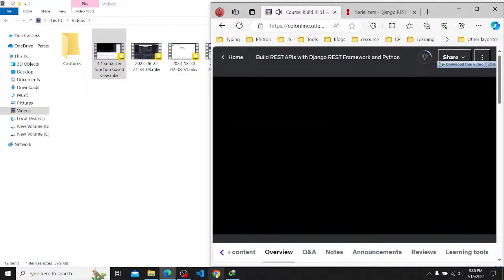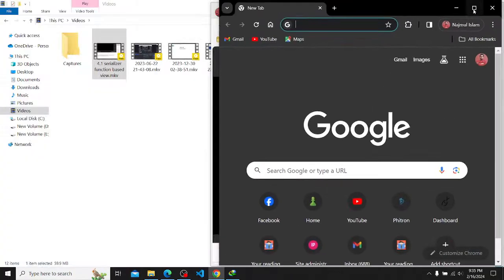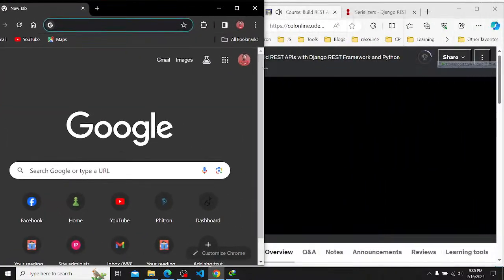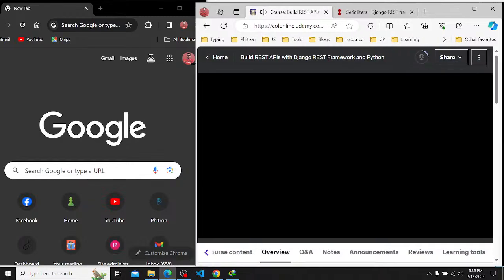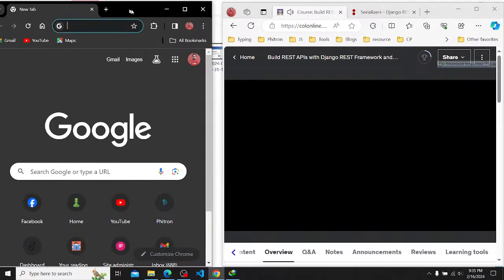Najmul Islam Najim Live Stream